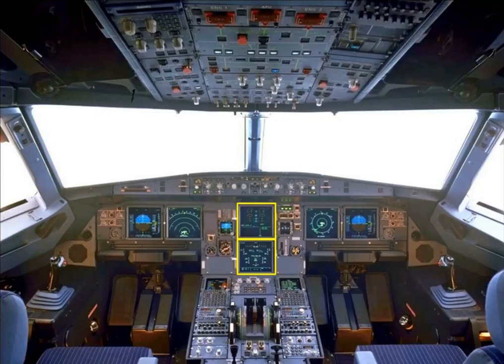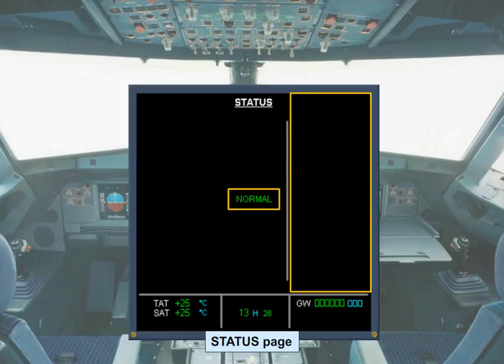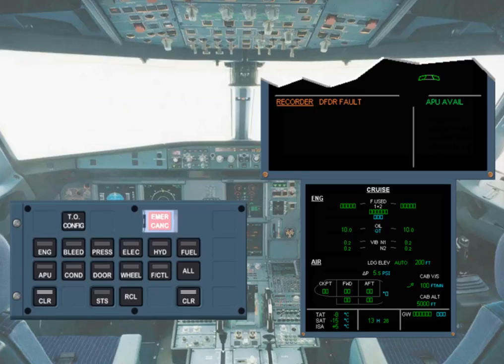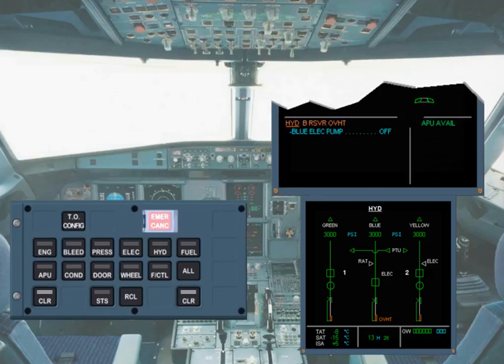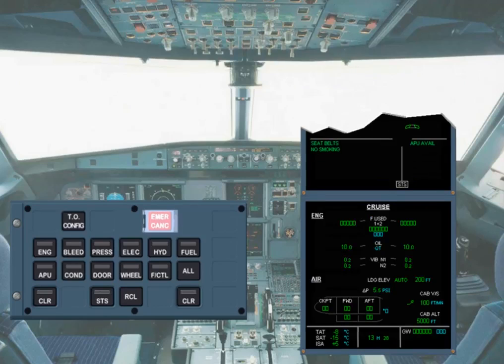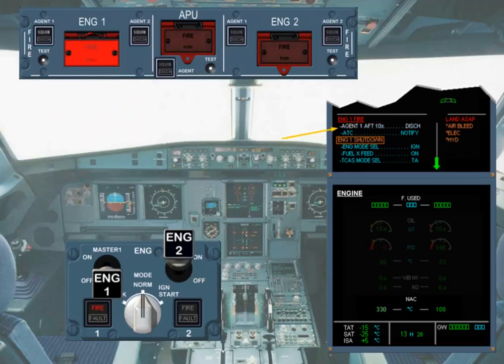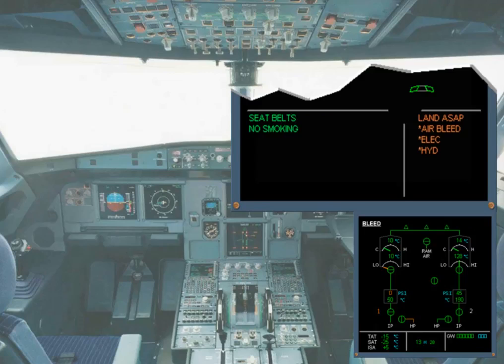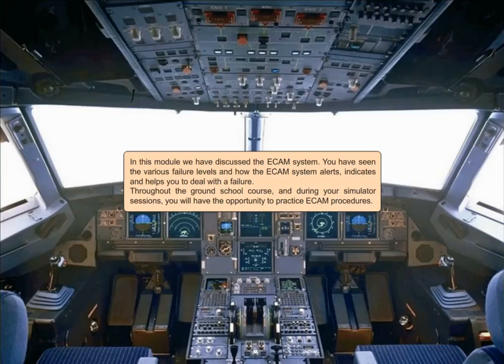Airbus A320 Cbt #021 Eis Ecam System Presentation 21